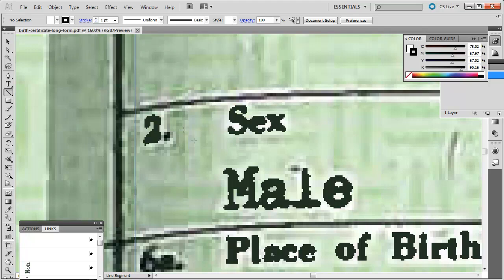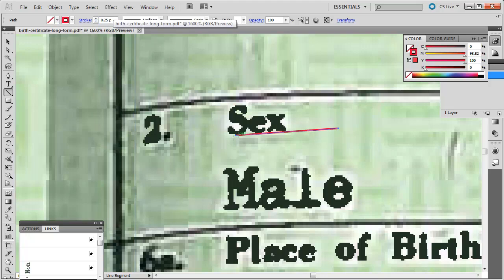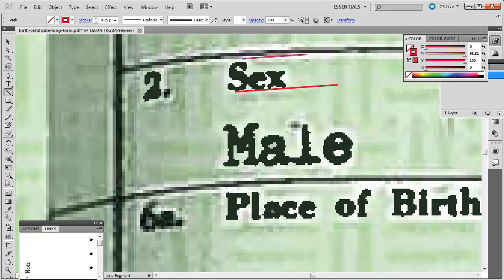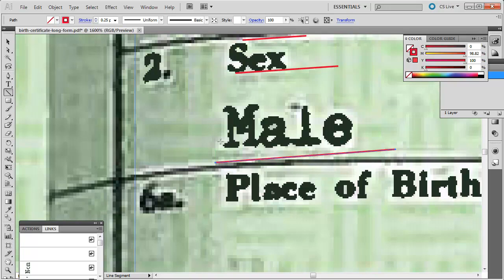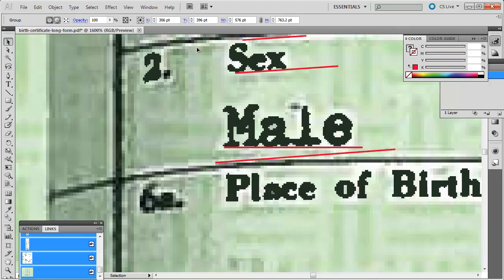2011 05 17 Birth Certificate Smoking Gun!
The smoking gun. go ahead, try to refute this. best of luck. This needs a Congressional investigation along with a forensic examination of Hawaii's records.